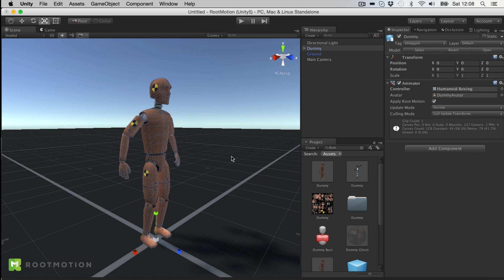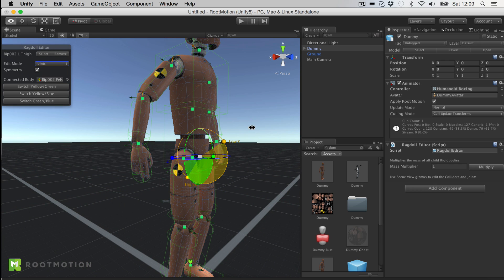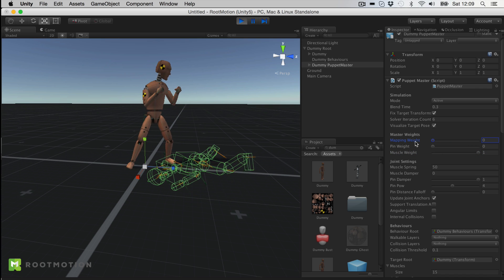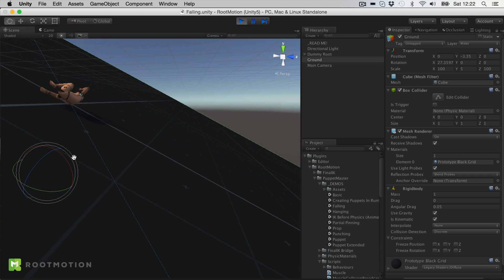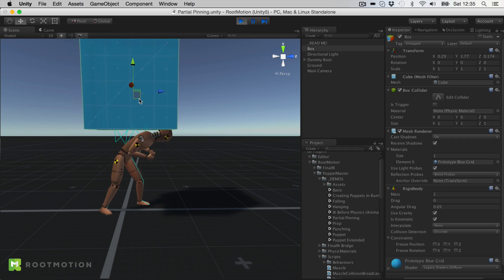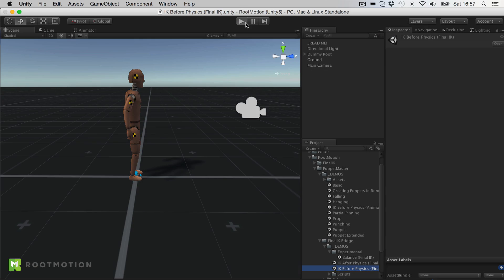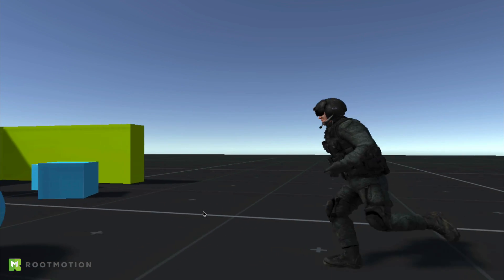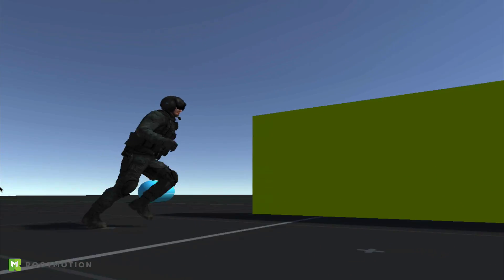PuppetMaster Overview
Short overview of the features of PuppetMaster (Beta), an advanced character physics tool for Unity